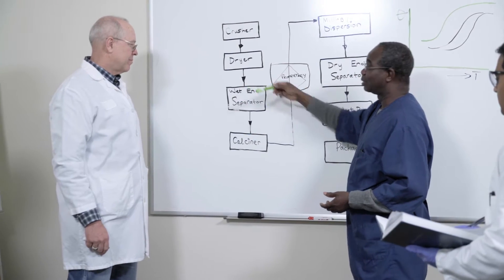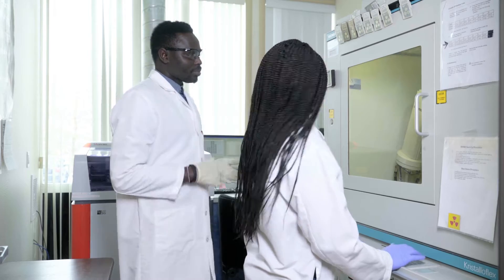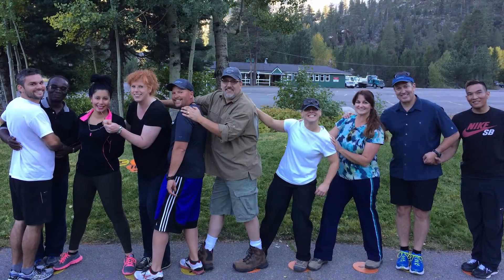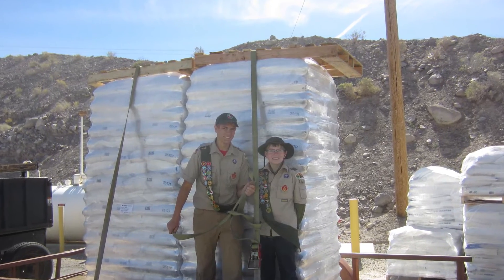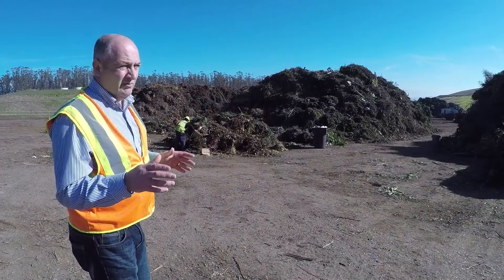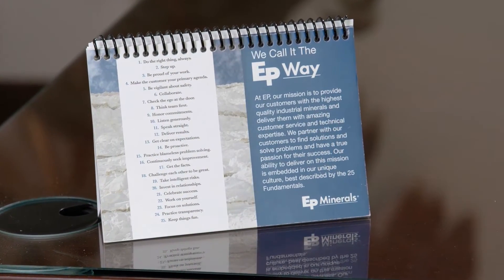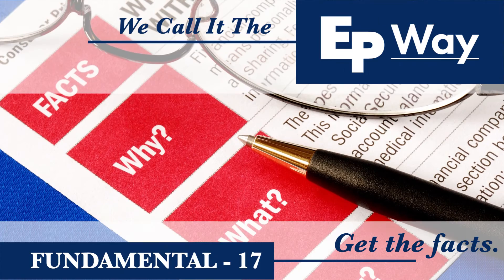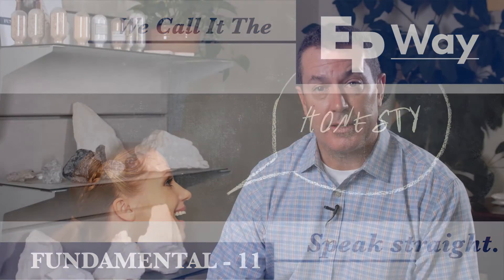EP Minerals On-boarding Video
Welcome to EP Minerals. President/CEO Gregg Jones welcomes new employees to our company and shares what it's like to work here - our mission, vision, our culture and passion.